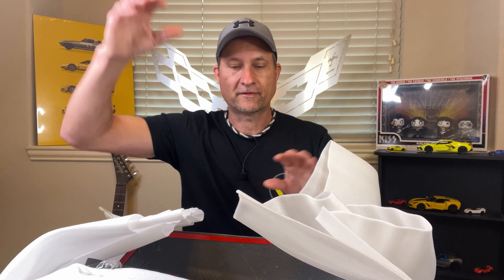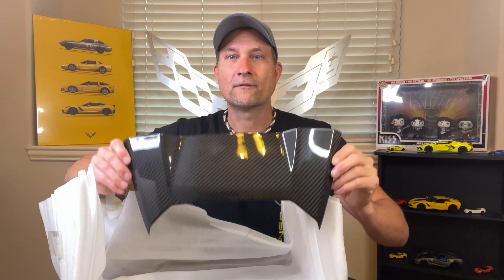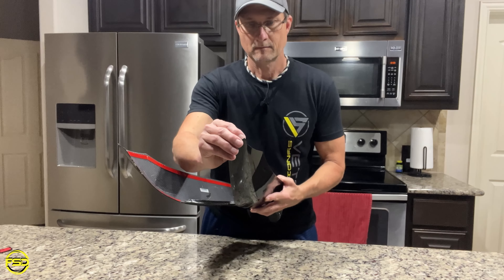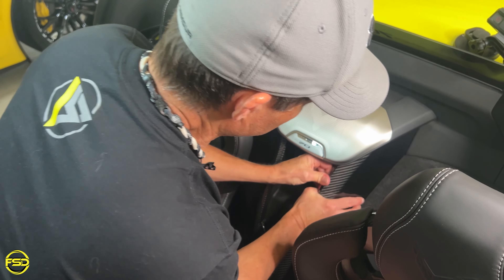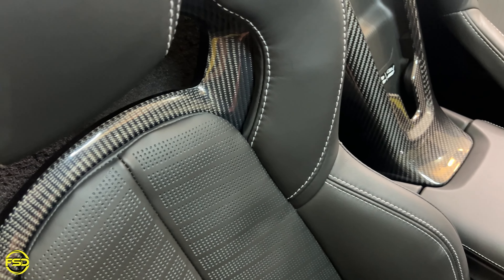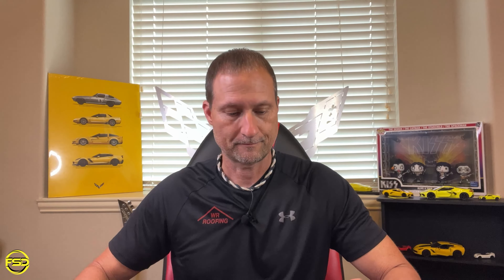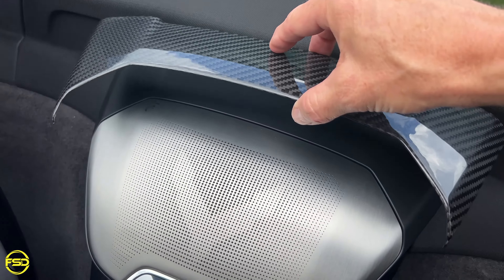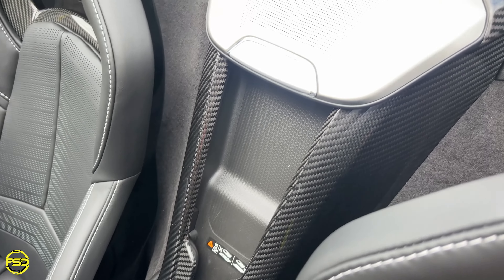Extreme Online Store | Corvette C8 Console Waterfall & Speaker Cover Installation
to get your very own parts now!

CHEVROLET CORVETTE C8 CONSOLE WATERFALL & SPEAKER OVERLAY GRILL COVER

Video Credit @FrontSeatDriver